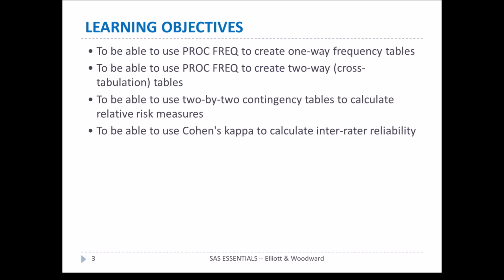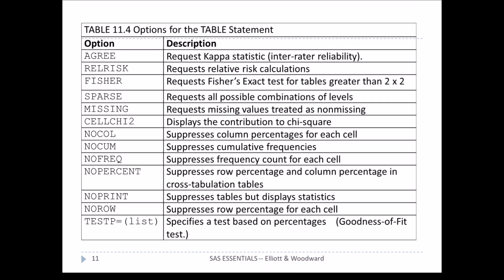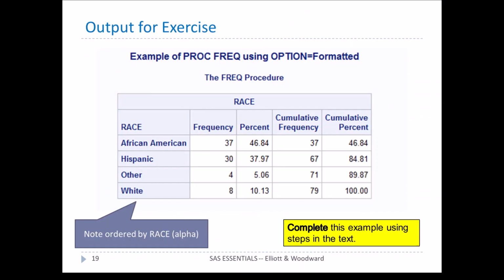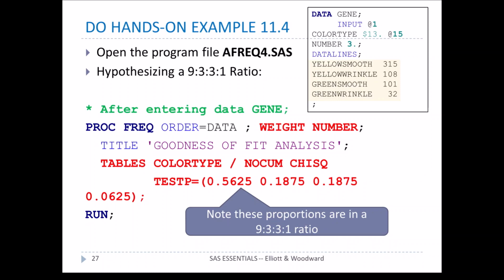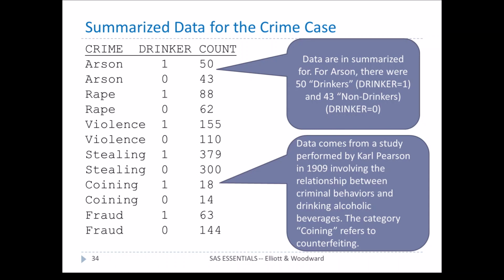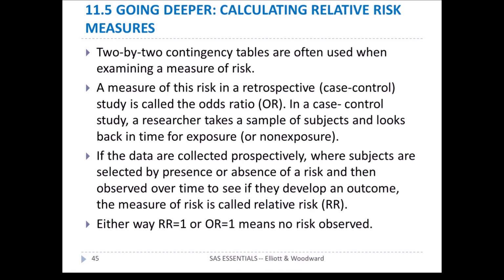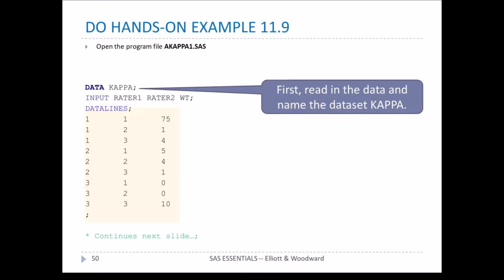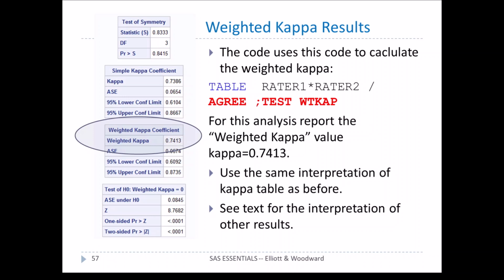Chapter 11 - PROC FREQ - Analyzing Tables and Counts, Crosstabs, Chi Square, Kappa, Odds Ratio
Chapter 11 - PROC FREQ - Analyzing Tables and Counts, SAS Essentials, Alan Elliott & Wayne Woodward

Summary (auto generated)
SAS Essentials: Analyzing Counts and Tables (Chapter 11)
Introduction to PROC FREQ

Multi-purpose SAS procedure for analyzing count data
Used for frequency counts of individual variables and two-way tables
Basic syntax: PROC FREQ [options]; followed by TABLES [requested tables] / [options];

One-Way Frequency Tables

Used to produce tables of counts by categories
Common options:

ORDER=FREQ arranges categories by descending frequency
ORDER=DATA arranges by order in the dataset
ORDER=FORMATTED arranges by formatted values

Using Summarized Data

Weight variables can be used when data is already summarized
Example: WEIGHT number; where number represents the count of each category

Goodness of Fit Testing

Tests if observed frequencies match expected theoretical distributions
Syntax: TABLES variable / CHISQUARE; TEST P=(value1 value2...);
Example: Mendel's pea plant experiment testing 9:3:3:1 genetic ratio

Two-Way Tables (Cross-Tabulations)

Format: TABLES A*B / CHISQUARE; or TABLES A BY B / CHISQUARE;
Tests two types of hypotheses:

Test of independence: no association between variables
Test of homogeneity: same distribution across populations

Analyzing Cross-Tabulation Results

Tables display count, total percent, row percent, and column percent
Chi-square test determines if there's a significant relationship
Example: Analysis of relationship between drinking status and crime types

Calculating Relative Risk

Used in two-by-two tables to examine risk measures
Syntax: TABLES variable1*variable2 / RELRISK;
Interpretation:

Odds ratio/relative risk GT 1: exposure is harmful
Odds ratio/relative risk LT 1: exposure is beneficial

Example: Comparing rash incidence between two cleaners

Inter-Rater Reliability (Cohen's Kappa)

Measures agreement between two raters for categorical measurements
Syntax: TABLES rater1*rater2 / AGREE; TEST KAPPA;
Kappa interpretation scale:

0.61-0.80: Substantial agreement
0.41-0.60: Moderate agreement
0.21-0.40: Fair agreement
Below 0.20: Slight or poor agreement

Weighted Kappa

Used when categories have a meaningful order
Syntax: TABLES rater1*rater2 / AGREE; TEST WTKAP;
Accounts for degree of disagreement in ordinal categories
Example: Rating airline passengers for security threat levels